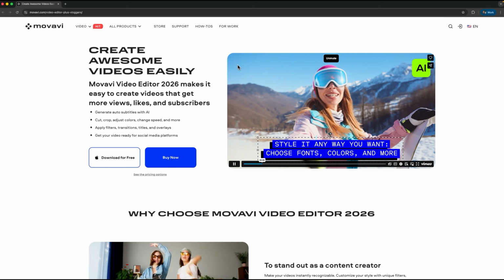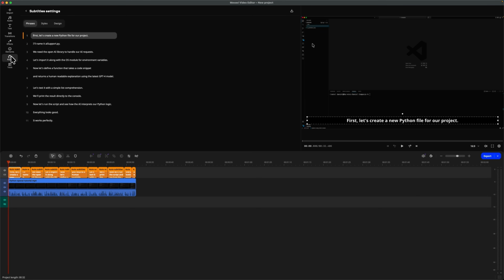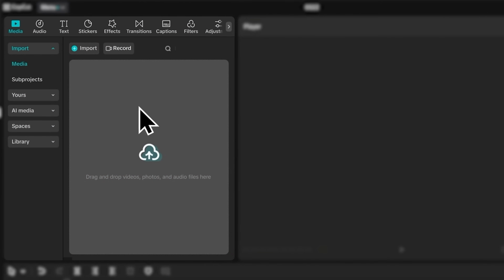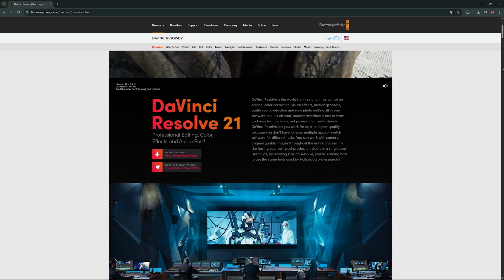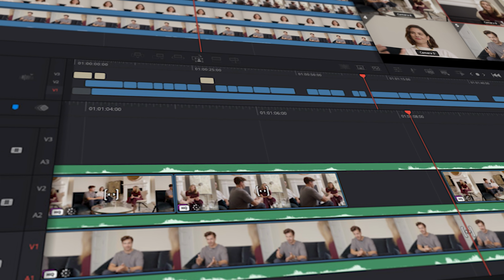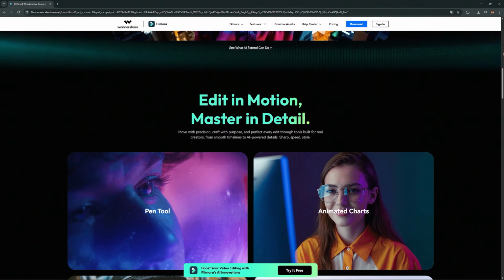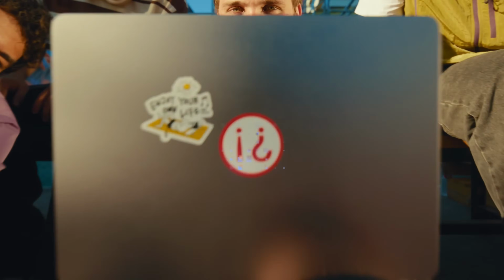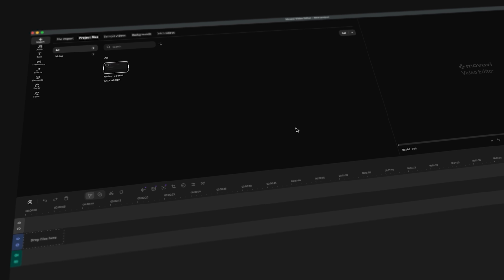5 Best Video Editing Software in 2026 | Top Picks for Beginners to Pros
Choosing the right editor can be difficult when some tools feel too complex and others lack control. This video compares top options for creators, from beginner-friendly platforms to advanced solutions, and explains why Movavi offers a smooth balance of speed, simplicity, and useful features. Find out how the Best Video Editing Software can help you create clean, professional content with less effort.

⏱️CHAPTERS:
0:00 Best Video Editing Software
0:34 Movavi Review
2:31 CapCut Review
3:35 DaVinci Resolve Review
5:01 Adobe Premiere Pro Review
6:06 Wondershare Filmora Review
7:11 Final Thoughts